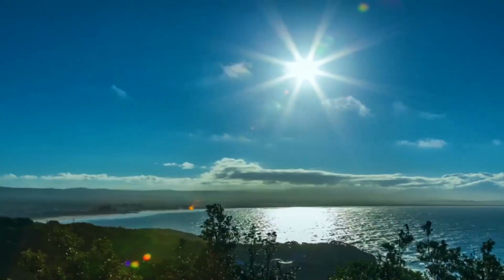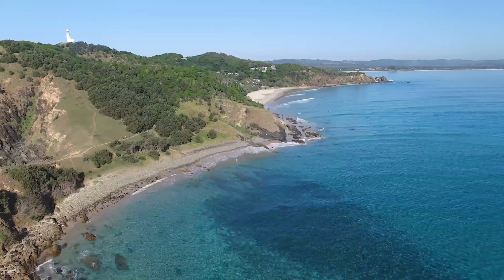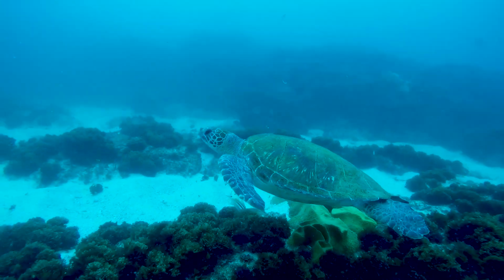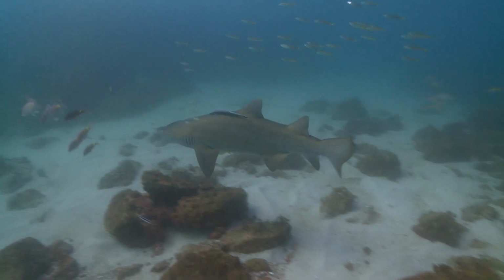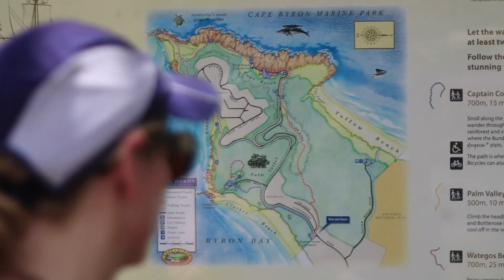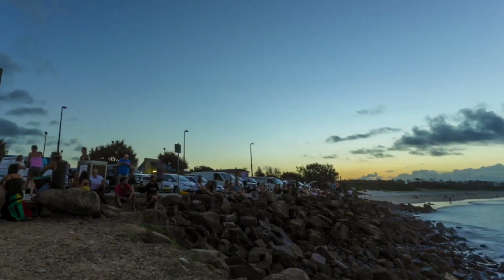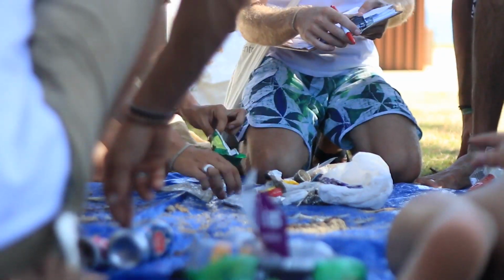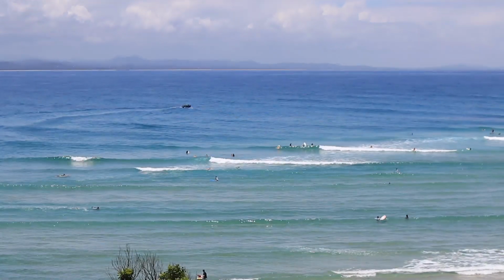Byron Bay Marine Park Documentary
Produced, Filmed and Edited by Leah Hays and Caitlin O'Connor